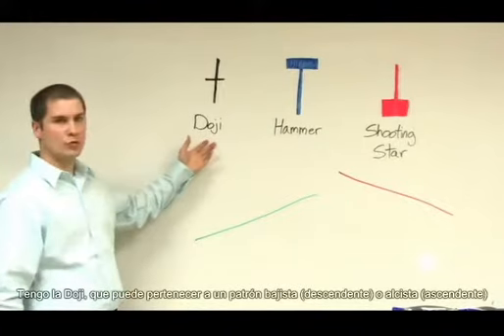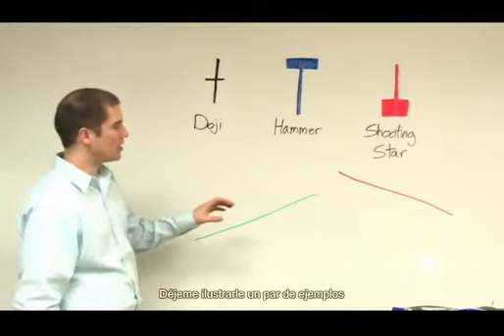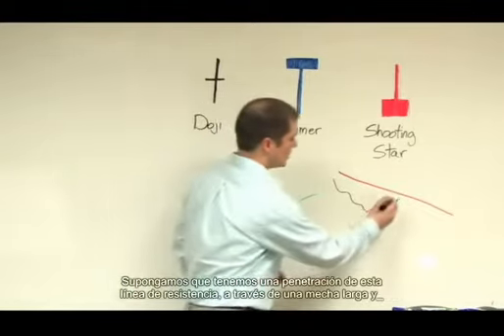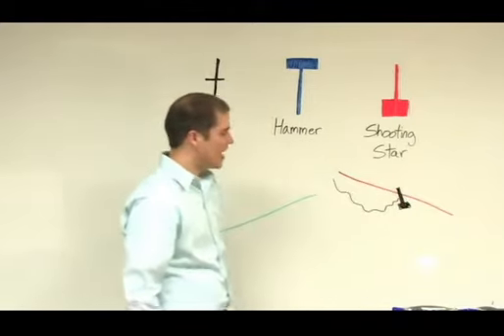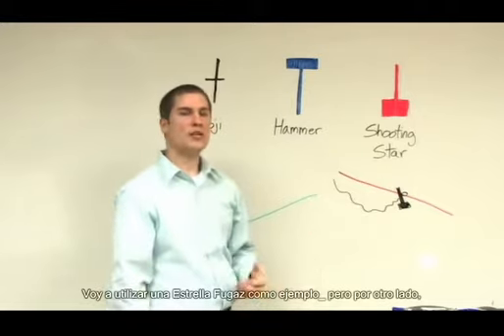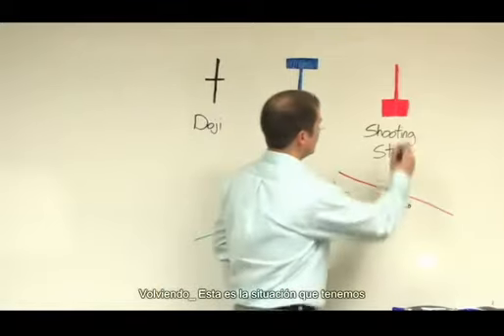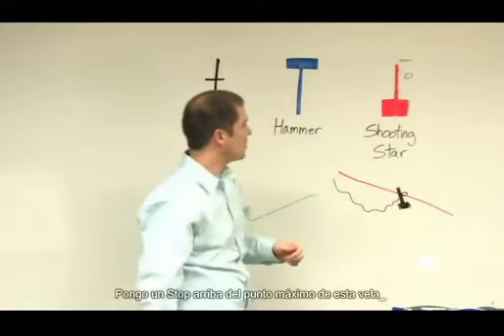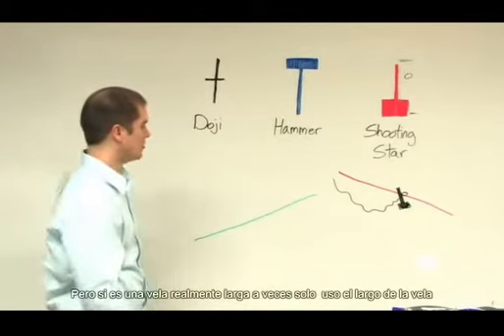Operando Con Formación de Velas 02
Anticípate a los mercados interpretando las señales que te entregan las velas japonésas y aprovecha de completmentar tu análisis del mercado forex